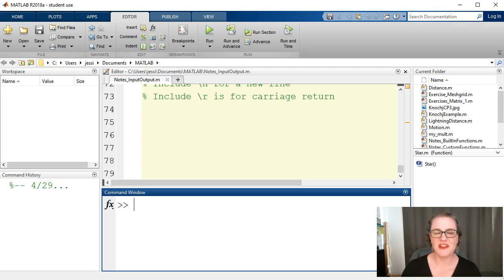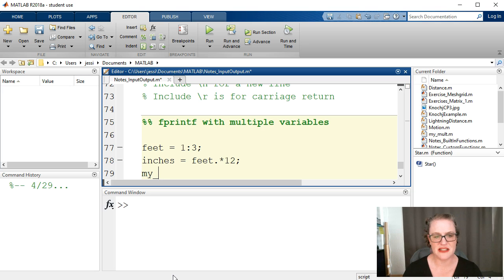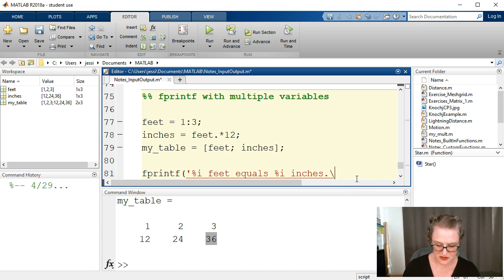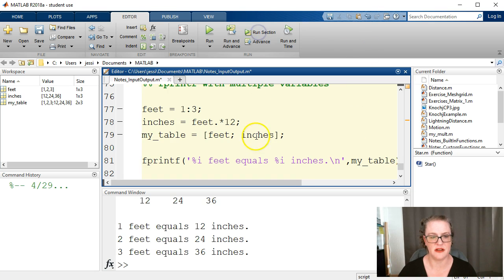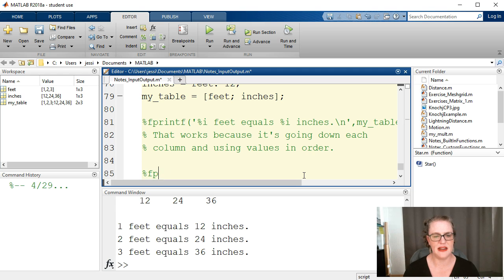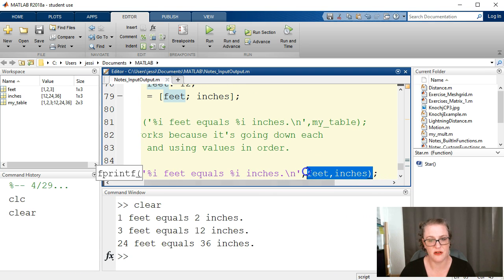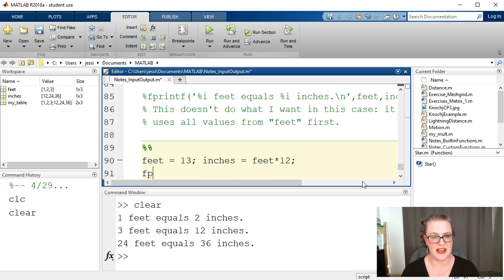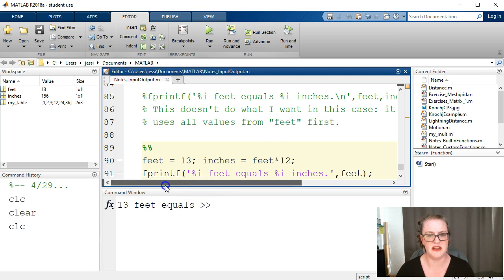E102 Fprintf with multiple variables